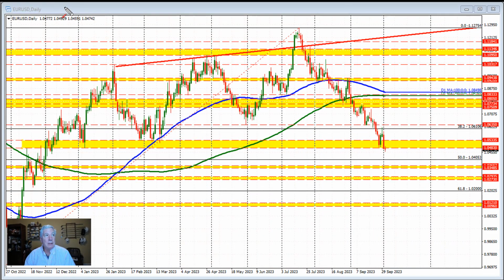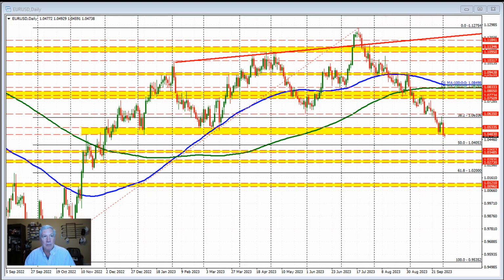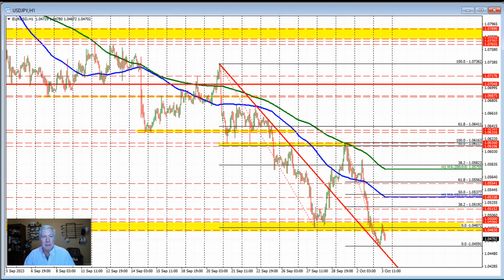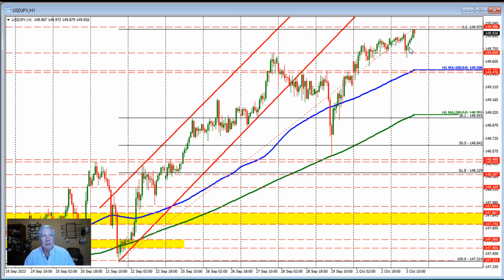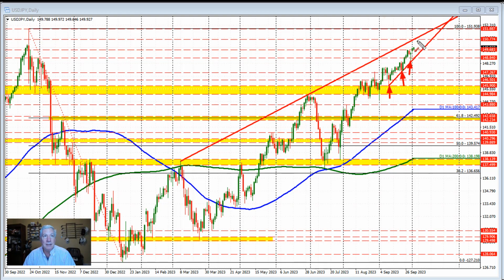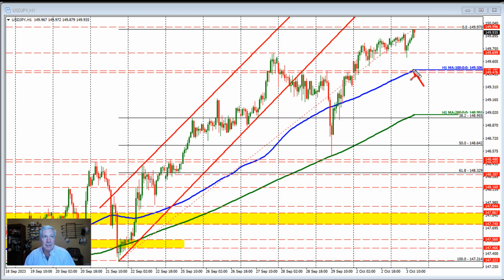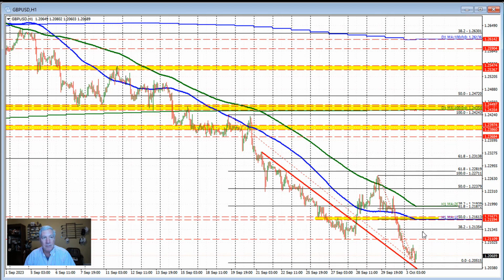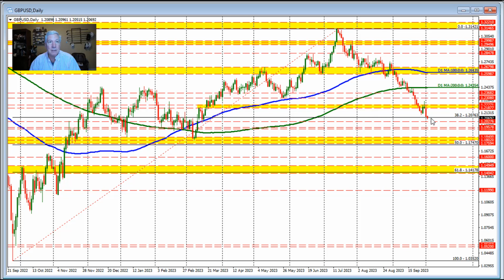Kickstart your FX trading on October 3 with a technical look at EURUSD, USDJPY and GBPUSD